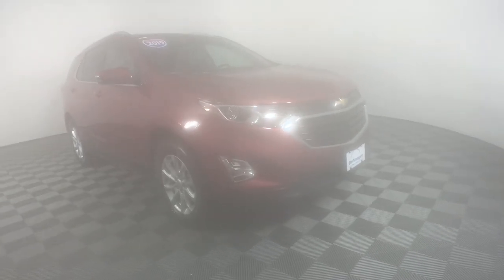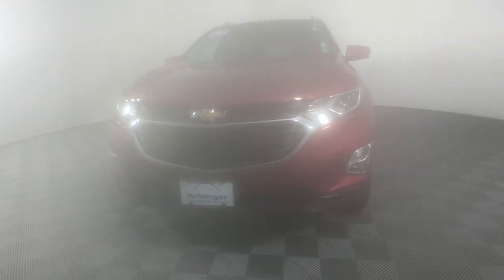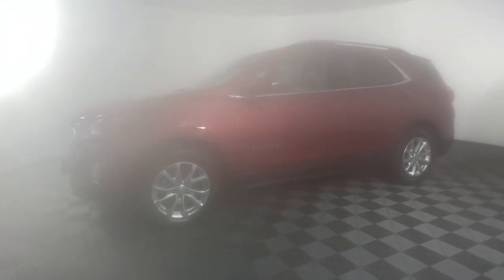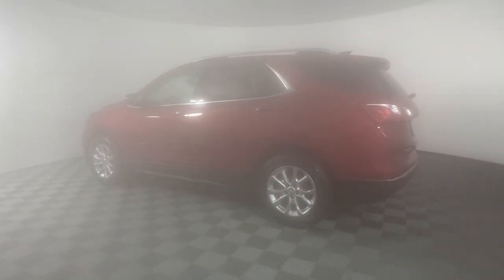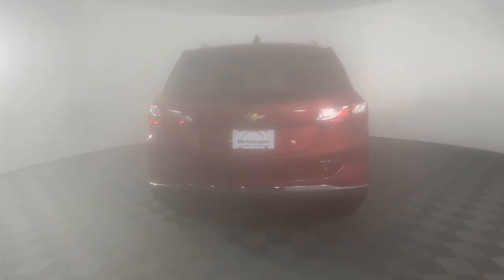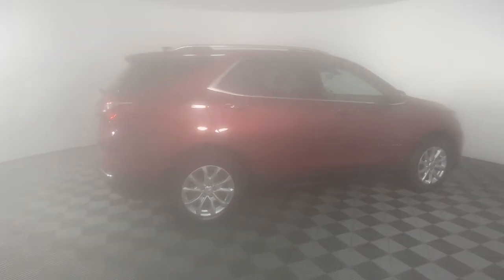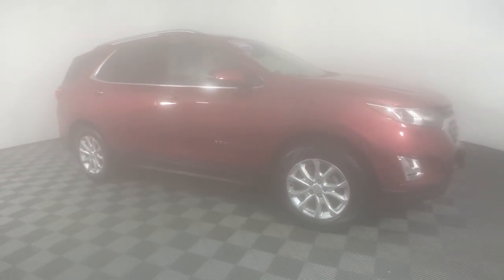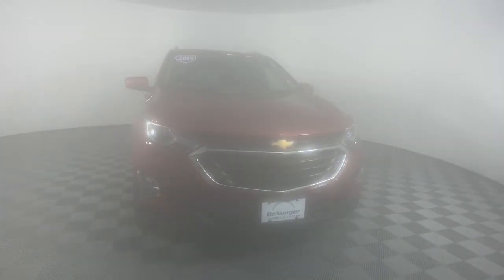2019 Chevrolet Equinox Colonie, Albany, Saratoga Springs, Clifton Park, Schenectady, NY PL4893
Cajun Red Tintcoat Used 2019 Chevrolet Equinox LT available in Colonie, New York at DeNooyer Chevrolet. Servicing the Albany, Saratoga Springs, Clifton Park, Schenectady, NY area.

DeNooyer Chevrolet
127 Wolf Road

CARFAX One-Owner. Clean CARFAX. Cajun Red Tintcoat 2019 Chevrolet Equinox LT AWD 6-Speed Automatic Electronic with Overdrive 1.5L DOHC ***CLEAN CARFAX***, ***ONE OWNER TRADE***, AWD.brbrRecent Arrival! Odometer is 20769 miles below market average! 25/30 City/Highway MPGbrbrAwards:br  * JD Power Initial Quality Study   * 2019 KBB.com 10 Best SUVs Under $30,000